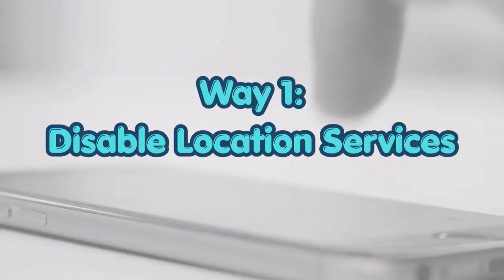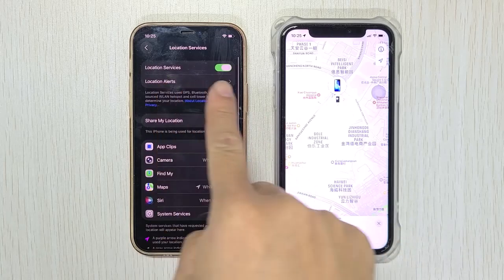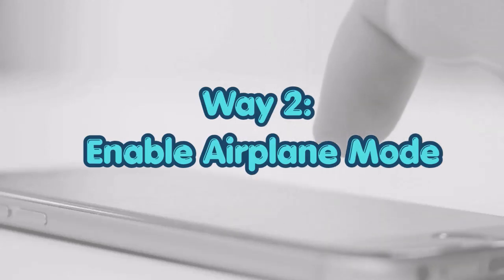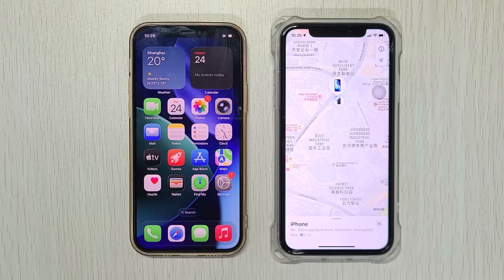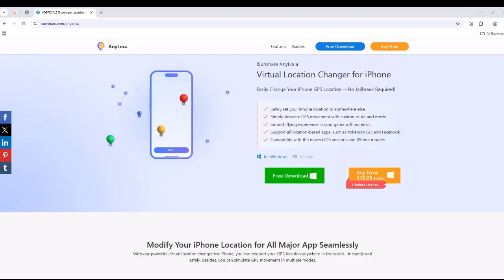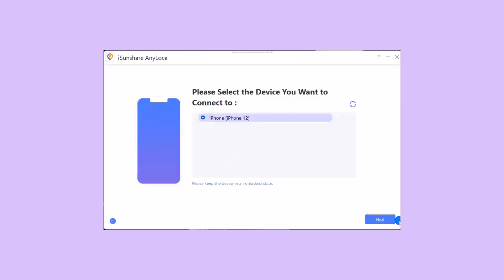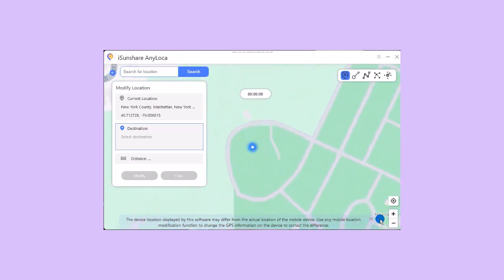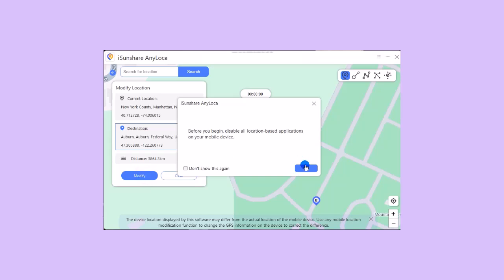How to Hide/Pause/Stop iPhone Location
Want to stop sharing your location on iPhone? In this video, we’ll show you how to hide, pause, or stop iPhone location sharing step by step. Whether you want to disable location sharing with specific people, turn off Find My iPhone location sharing, or manage location services for privacy, this guide will help you control your iPhone location settings easily.

Protecting your privacy starts with understanding your iPhone location settings. Follow the steps in this video to take control of when and with whom your location is shared.

Timestamps:
00:00 Intro.
00:14 Way 1-- Disable Location Services
00:43 Way 2-- Enable Airplane mode
01:04 Way 3-- Hide iPhone location with AnyLoca